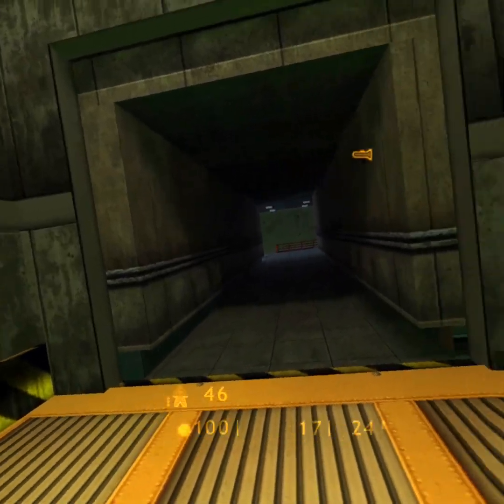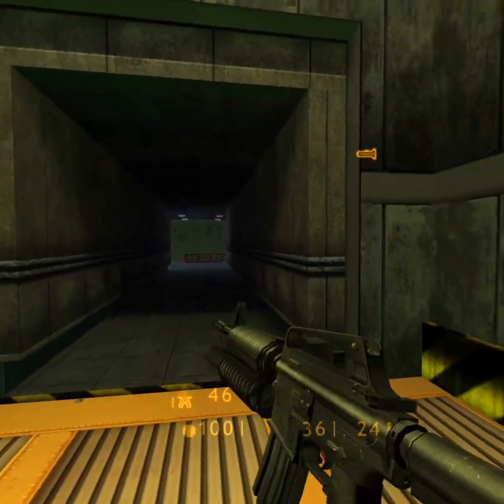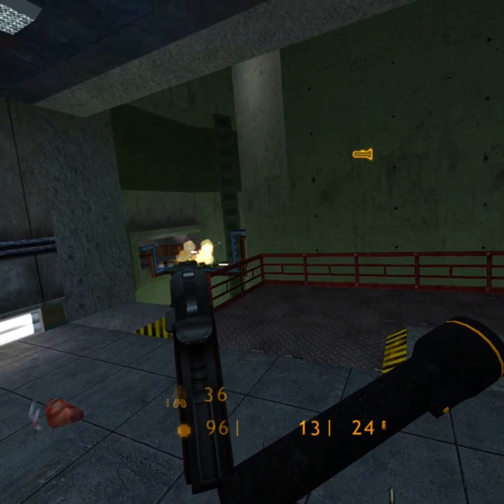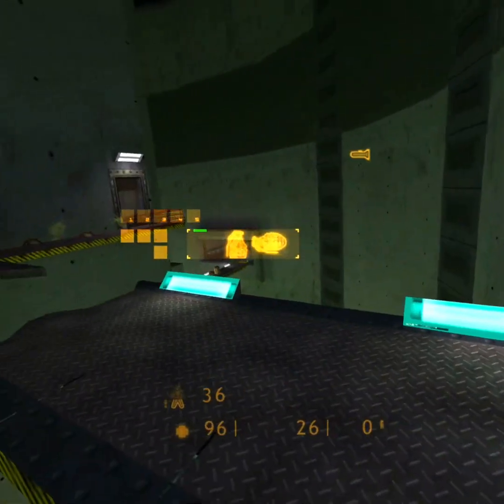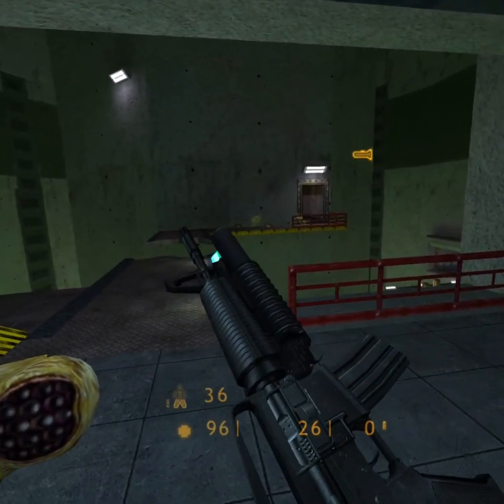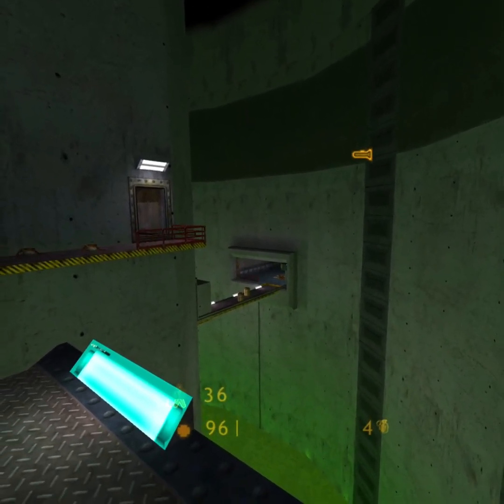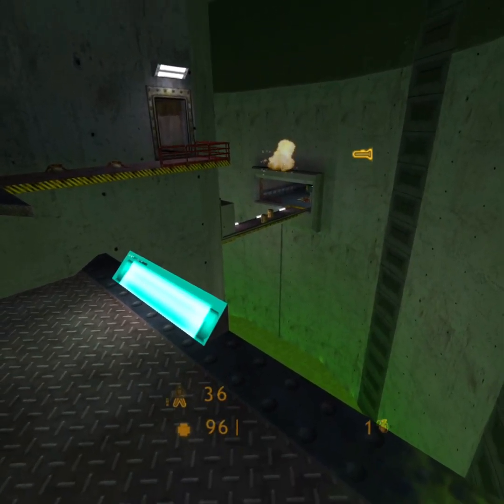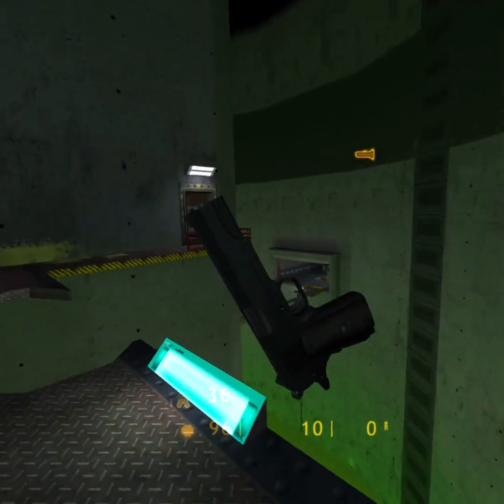Half Life VR - Lambda1 VR // features explained // Oculus Quest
How to get started? Install Lambda1VR, the Half-Life VR mod for the Oculus Quest!
Lambda1VR is the Half-Life port for the Oculus Quest by dr beef. (post updated 19.10.19)

You will be able to play original HL with full 6DoF weapons and room scale. Just as it was a native VR game. It's based on the Xash3d engine.

Visit Lambda1vr.com for more info and to DONATE if you wish!

for the latest release notes and more technical infos.

What you need to have:
An original copy of Half-Life is needed. The original half-life can be purchased on Steam NOTE: Half-life: Source is not compatible.

A PC or Mac with SideQuest installed. (Pros can use ADB commands of course)Download the latest version of SideQuest

Installation
Make sure your Quest is in developer mode, might have been disabled after an oculus update. Enable using the oculus phone app.

SideQuest

The easiest way to install this on your Quest is using SideQuest, a PC app designed to simplify sideloading apps and games on Standalone Android Headsets like Oculus Quest and Oculus Go. It is not against the ToS of Oculus to sideload Half-Life!

Download and install the latest Sidequest to your PC/Mac. Run Sidequest.

Search Lambda1VR in "GAMES" in Sidequest. Click install.

Before attempting to start Lambda1VR you need to do the following: Create a folder on your Quest called "xash".

Locate the install of half-life on your PC, if installed from Steam then it will be somewhere likeC:/Program Files (x86)/Steam/steamApps/common/HalfLife/.

Copy the entire folder "valve" to the newly created "xash" folder on the Quest. This can take up to 20 minutes.

Ready! You can now play Half Life in VR after a device restart!.Lambda1VR is under Unknown Sources. (Make sure the developer mode is activated if you don't see "unknown sources" in oculus home.)

Read on if you want to make HL look and sound better.

Graphical and sound improvements:
Important: Launch lambda1vr and start a new game at least once before continuing!

Improving the NPC character and other models. This will give you much nicer character models (especially the guards, barney. The original valve model looks not human!)

Copy the contents of the valve_hd folder on your PC into the valve folder on your Quest. I suggest to not copy all model files over but only the Scientists and barney files since copying all file may have an unreasonable impact on performance. But some people might like it better with all files, try it out. You can always switch back to the original files. If you are a Mac user please read this post, otherwise you will get a crash

Install the HD Textures Pack based on HL:GOLD by "Crowbar"

This pack looks really nice, i suggest you install this. It has been tested by a dozent of players and seems to make no problems. The performance impact is minimal to zero. It also changes some sound files. Installing the textures is easy and takes no longer than 30 minutes (with download)

Improving performance:
Make sure VBO is activated in video options.

Lambda1VR runs with 72hz most of the time. But there is always room for improvements. Read this to learn how to improve the framerate a big amount